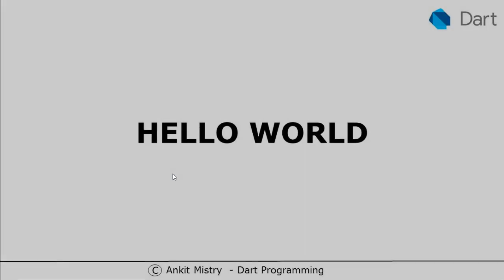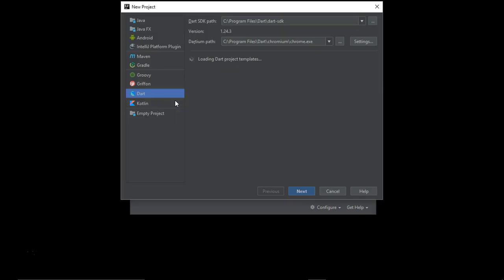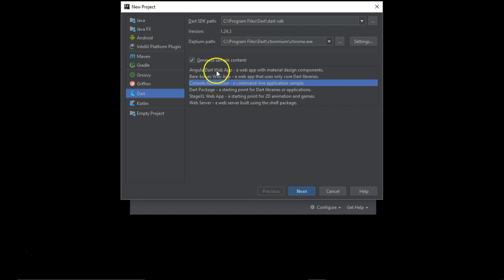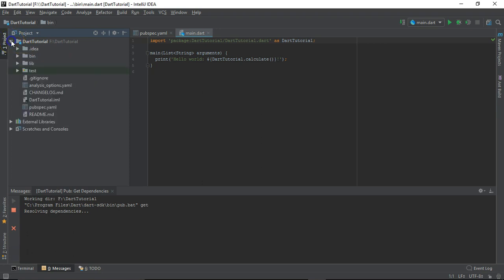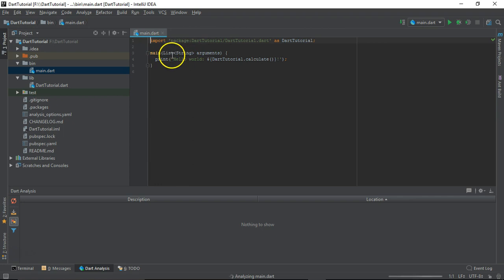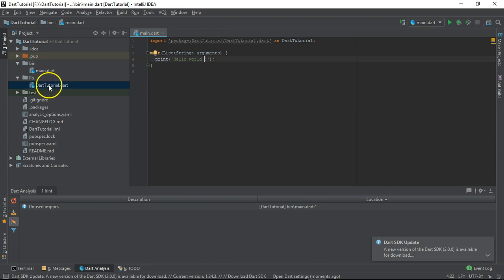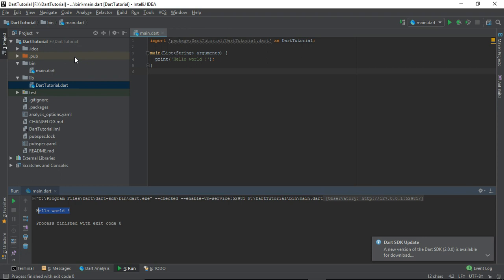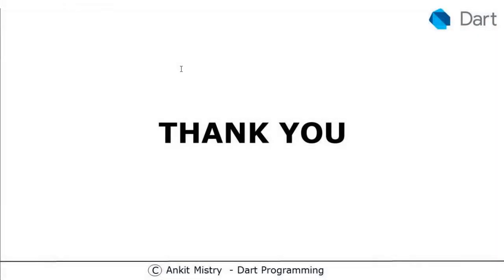Hello World - Dart Programming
View Complete series at

Full code available at

or